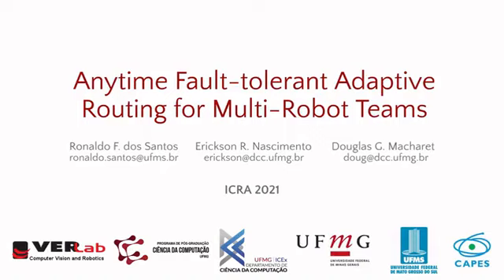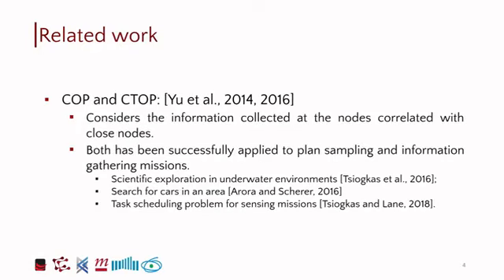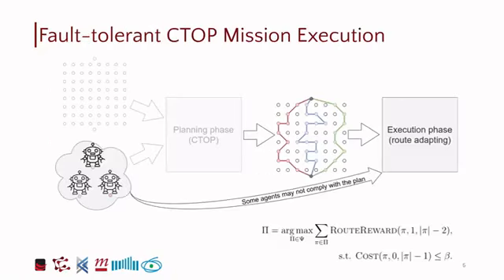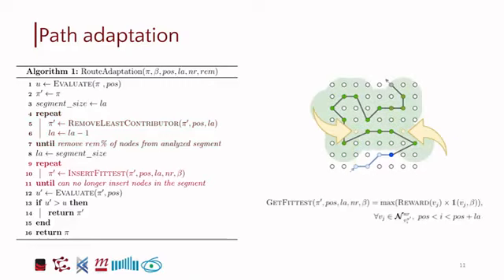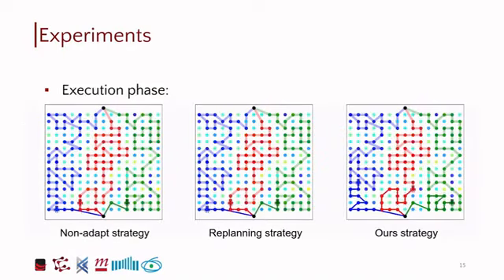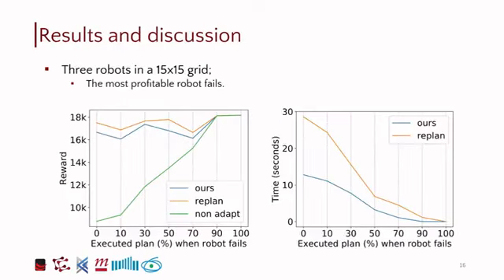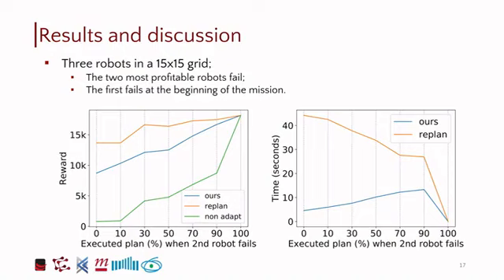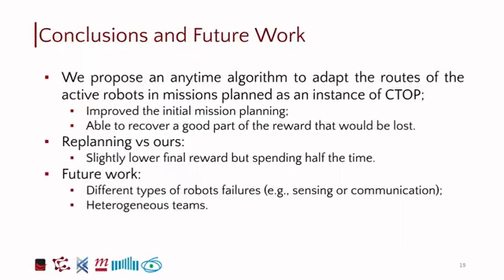ICRA 2021 - Anytime Fault-tolerant Adaptive Routing for Multi-Robot Teams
Abstract: The Correlated Team Orienteering Problem (CTOP) is a routing problem where the objective is to determine a set of routes that maximizes the summation of collected rewards in the environment while respecting the vehicles’ budget. However, solutions to this problem usually consider static instances and may produce poor results in dynamic real-world scenarios. In this paper, we propose an approach to deal with the execution of missions planned as a CTOP instance, especially when vehicles of the team are prone to failure and may not complete their routes. The main contribution of this paper is a novel anytime heuristic that iteratively adapts the initial set of routes, allowing to increase the overall robustness of the mission and still collect the most profitable rewards. The methodology was thoroughly evaluated considering different scenarios and in all the cases was able to achieve comparable or better results in terms of reward than planning a new set of routes, however, spending considerably less time.